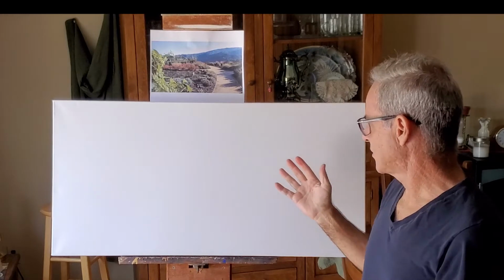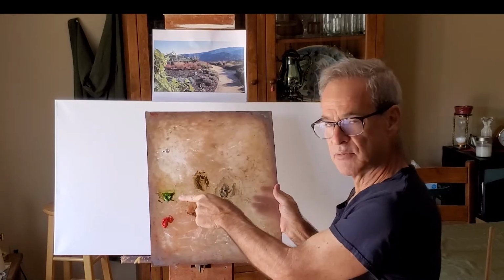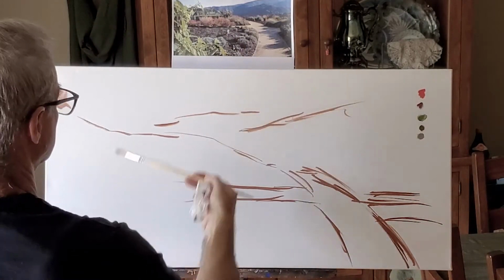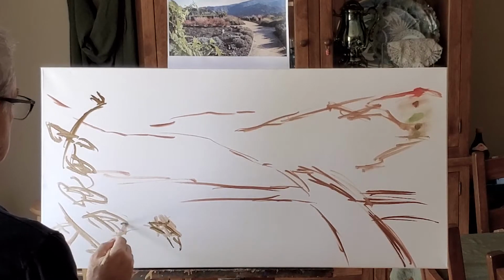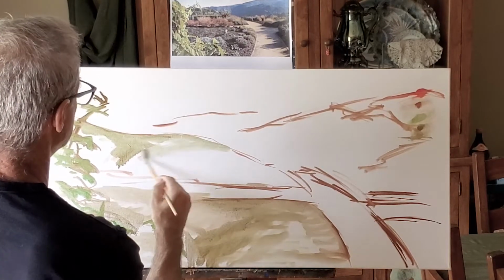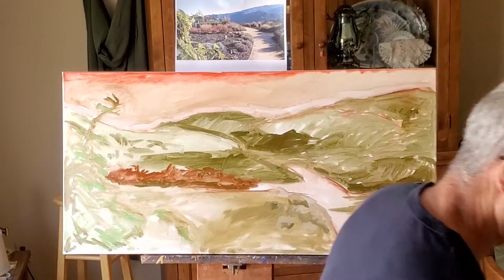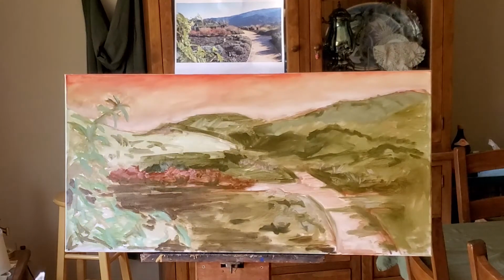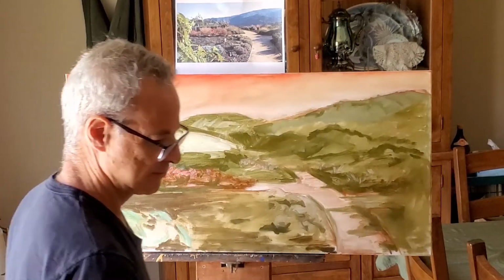Landscape Painting Part 1, Under-Painting